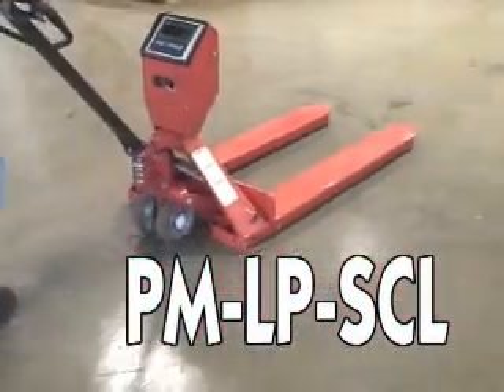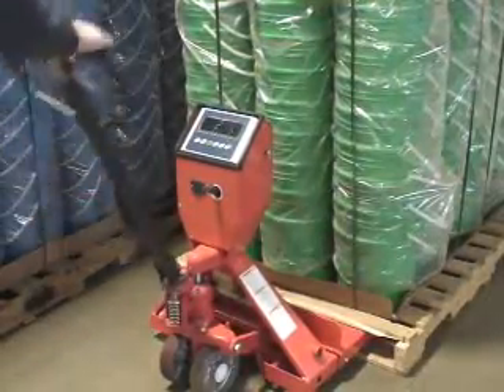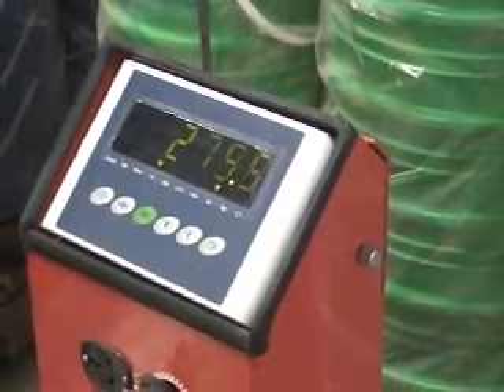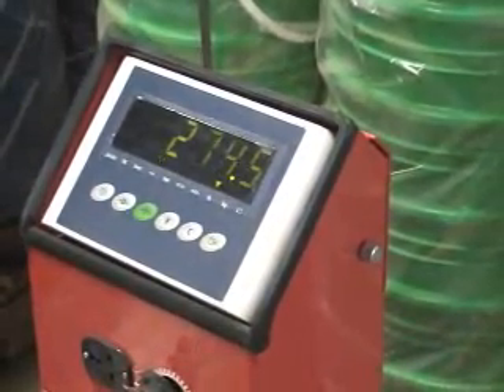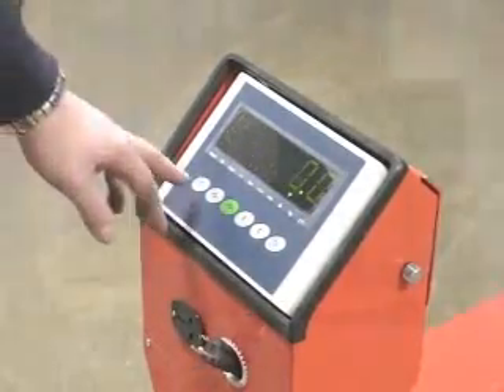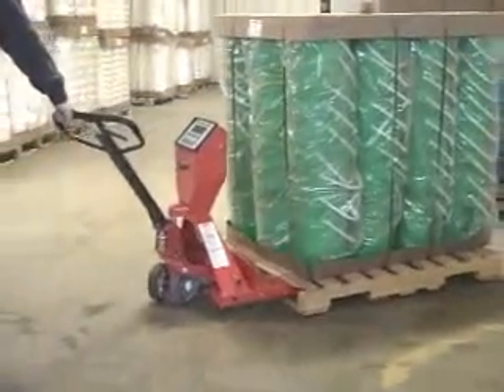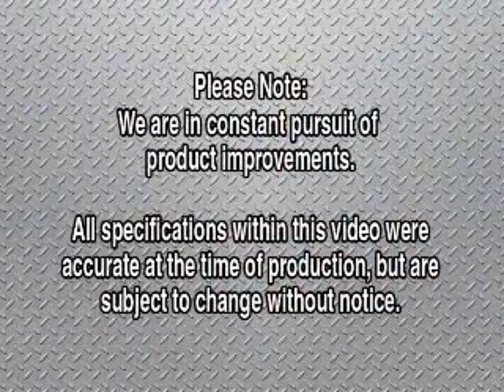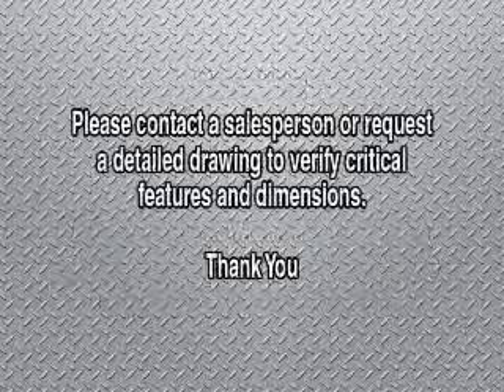Vestil PM SCL LP 0409